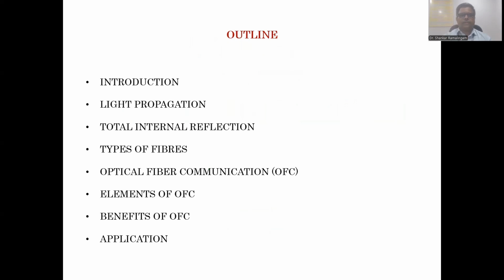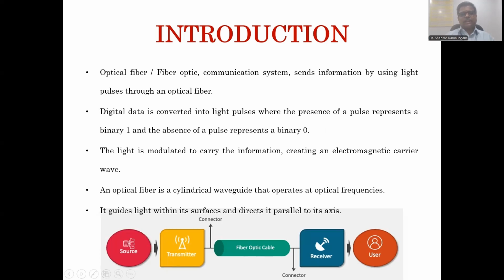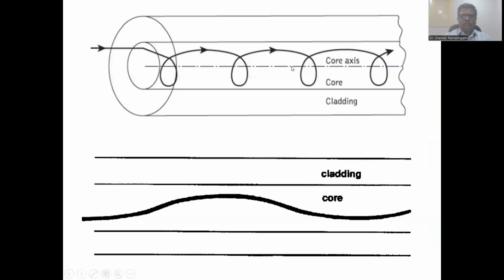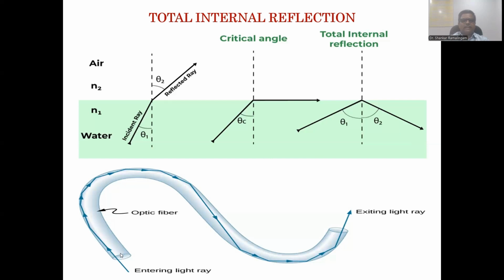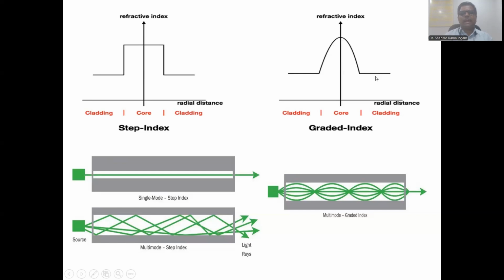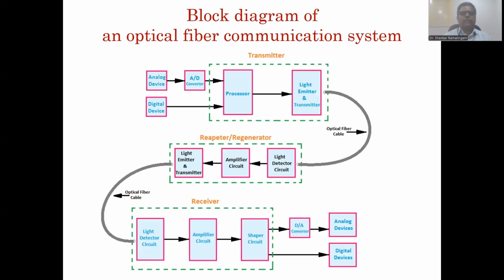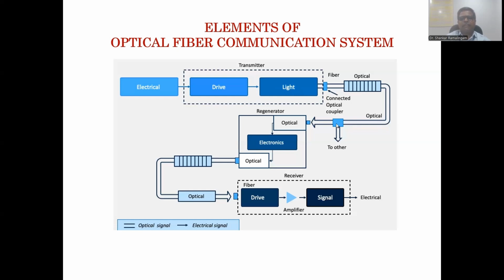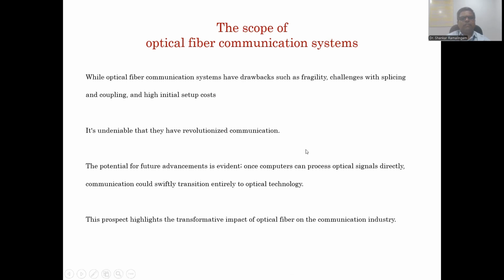Optical Fiber Communication Dr R SHANKAR